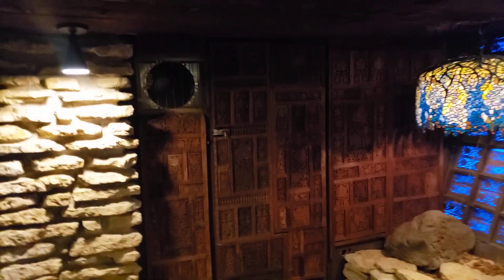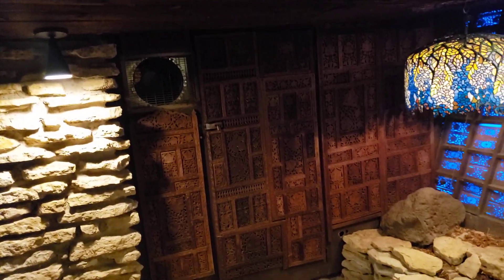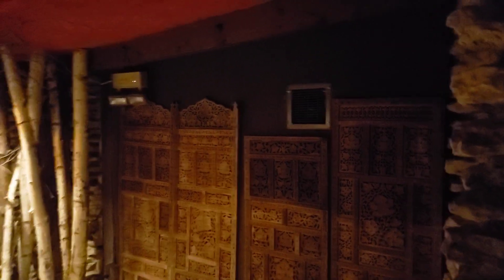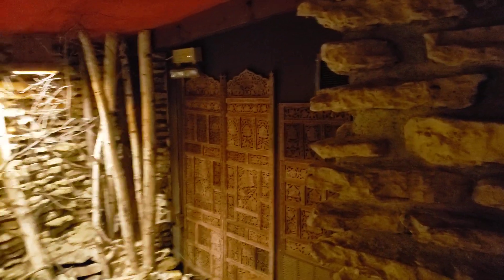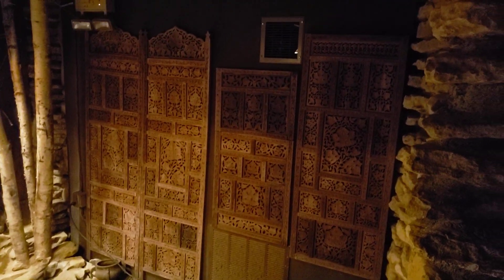House on the Rock - THE HUNT FOR HIDDEN ROOMS PART 2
One of a series of videos from House on the Rock in Spring Green WI.  If you havent been, there's no way to describe this place.  Just go, and dont be in a hurry.  And I hope you're not scared of the dark. &nbsp;
&nbsp;